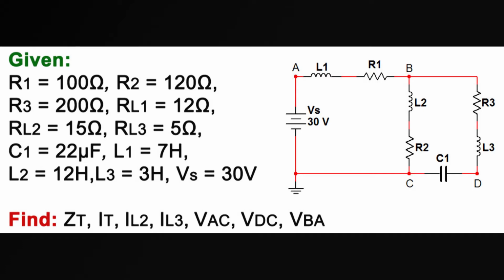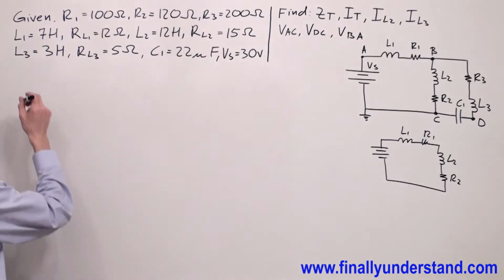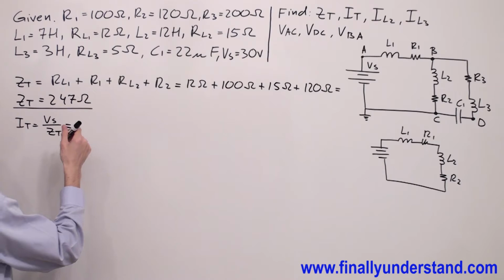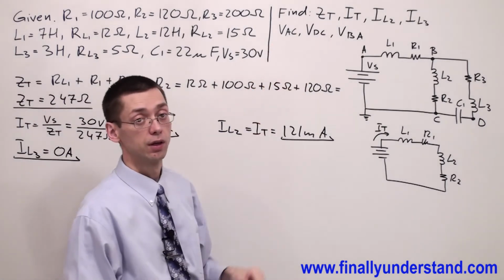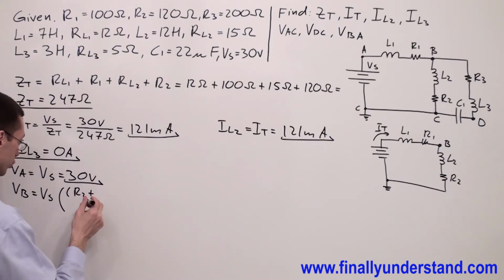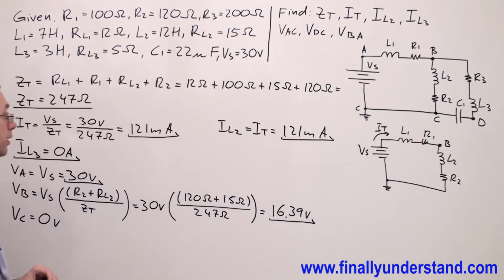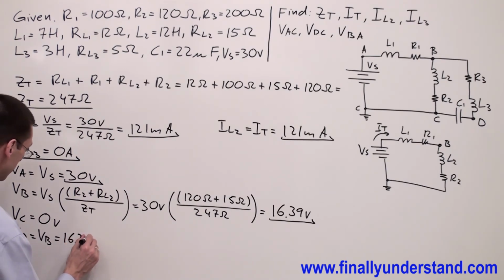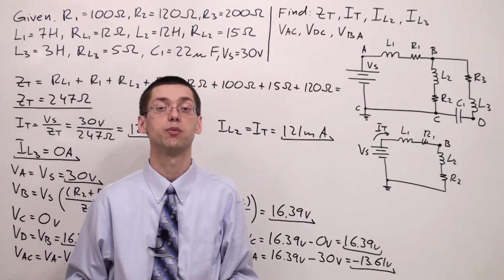RLC Mixed Circuits Made Simple 🔧 | AC Analysis Step-by-Step 07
You get an RLC combination circuit—and in AC, things get interesting!

In this video, we’ll walk through the complete AC analysis of mixed RLC circuits, covering:
⚡ How to calculate total impedance
🎯 Drawing and interpreting phasor diagrams
📈 Understanding resonance and frequency response
🧠 Combining series and parallel components using complex numbers

Whether you're prepping for an exam or just love circuit theory, this is for you.

✅ Ideal for:
STEM & DIY Tech Enthusiasts